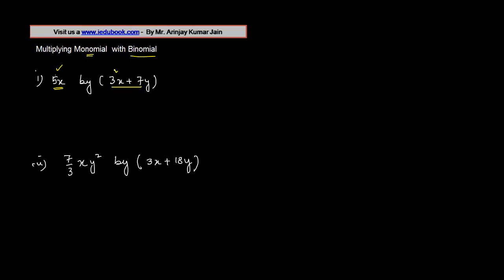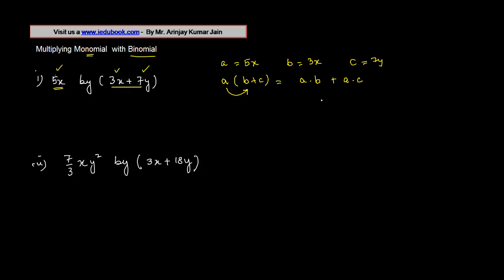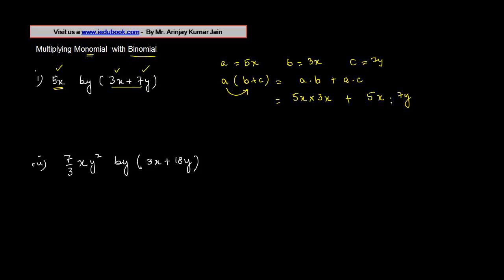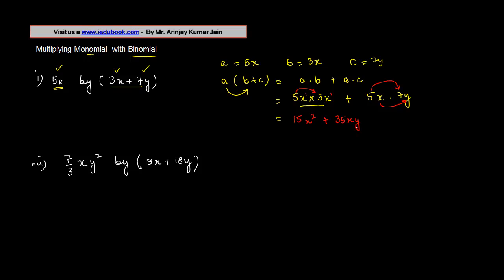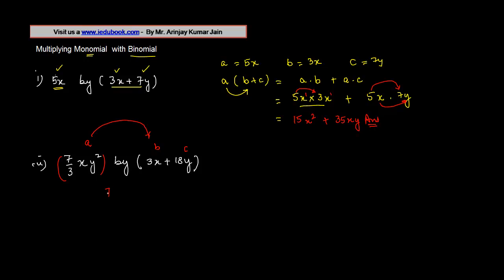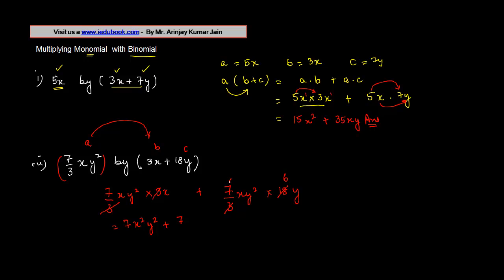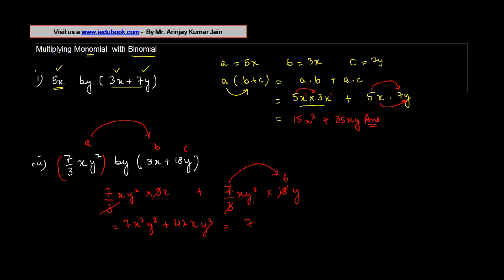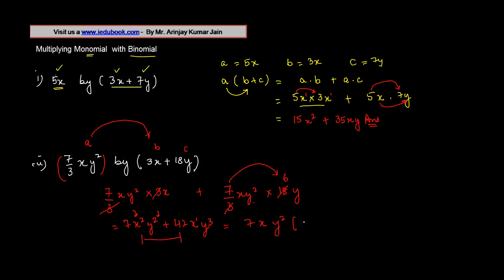Multiplying Monomial with Binomial